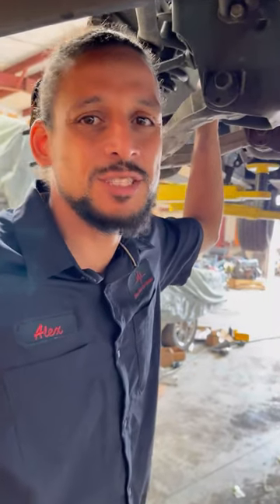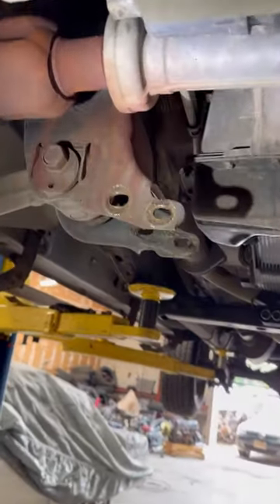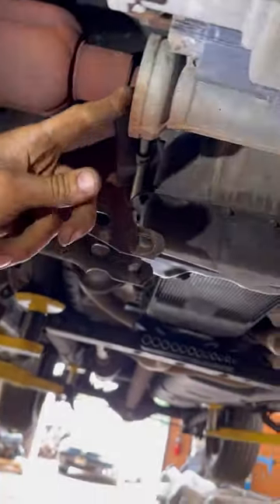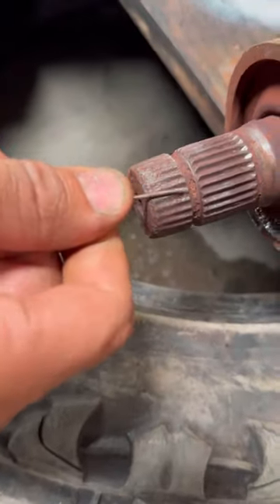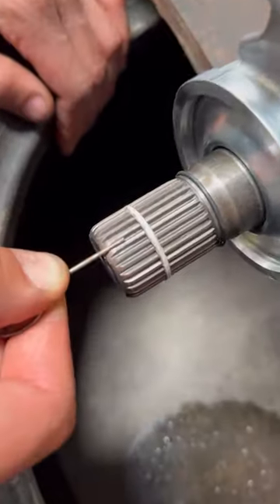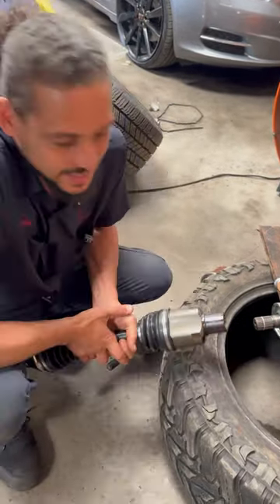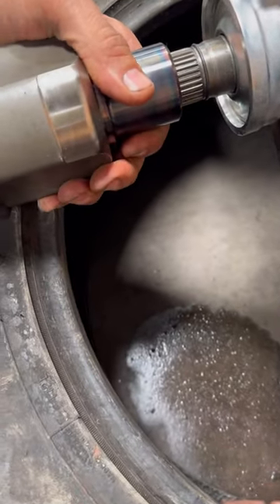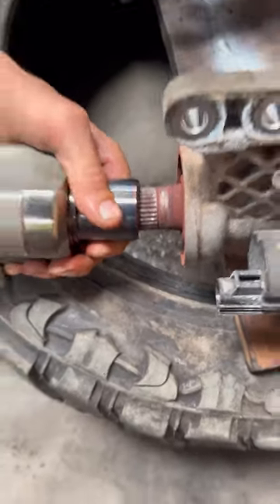It’s NOT just the CV Axle